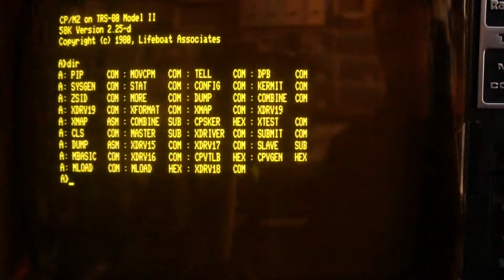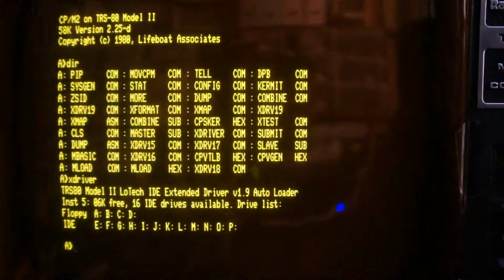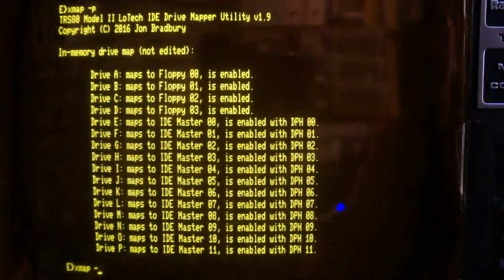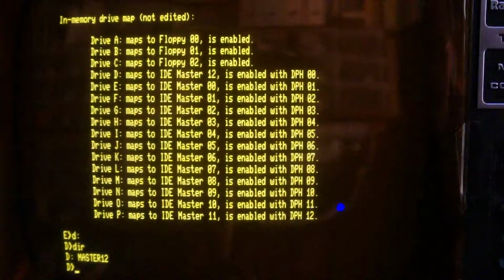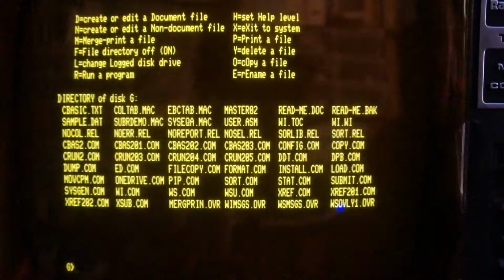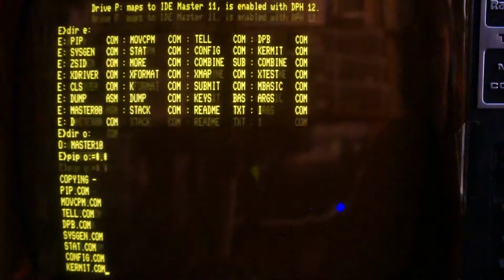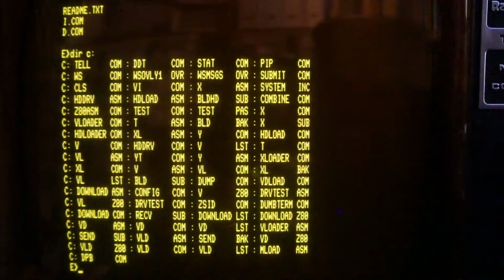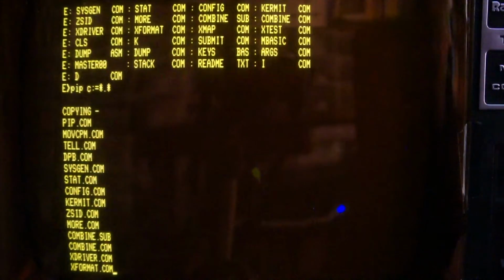TRS-80 Model II LoTech IDE driver for Lifeboat CP/M, demo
A demonstration of Xdriver v1.9 running on the TRS-80 Model II with Lifeboat CP/M.